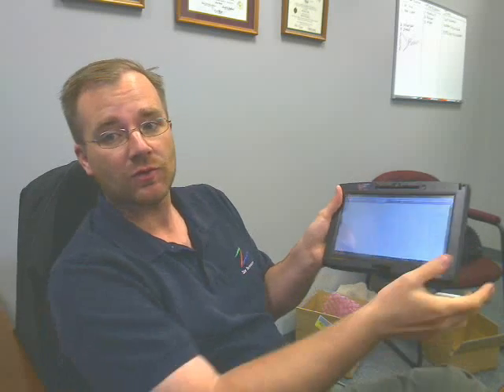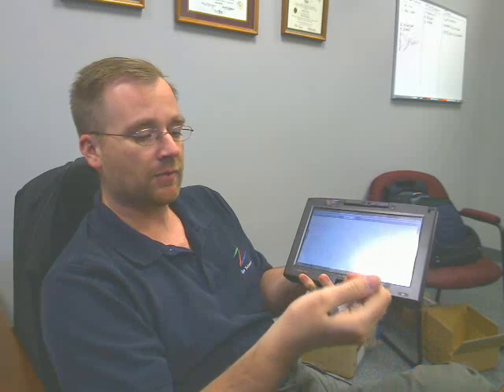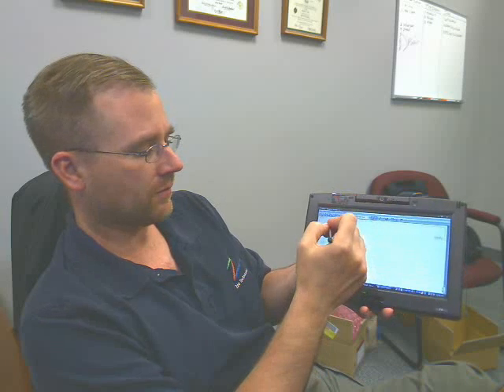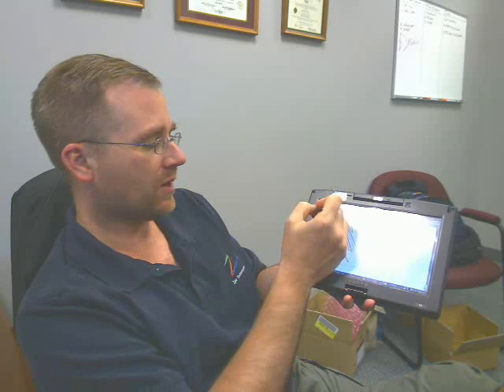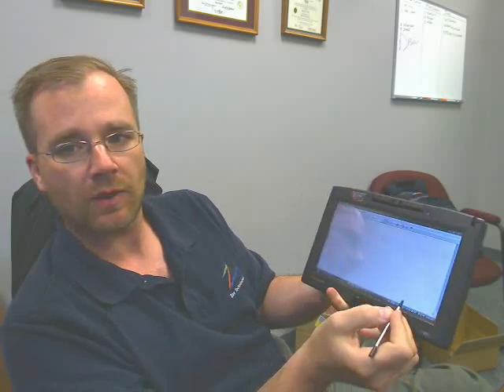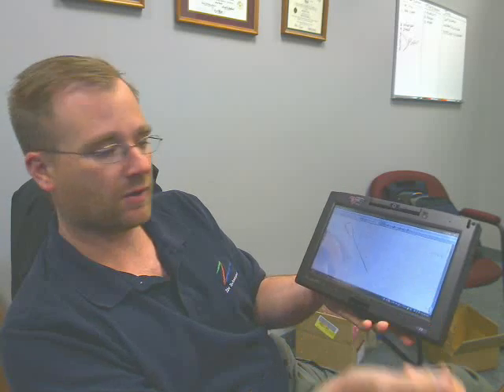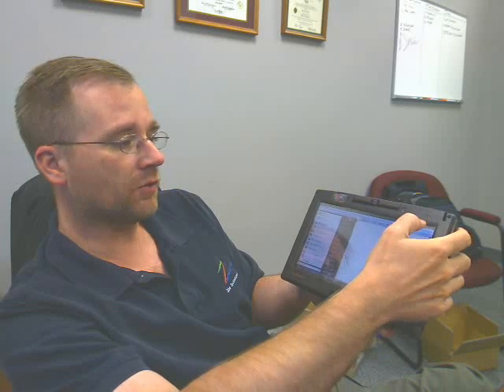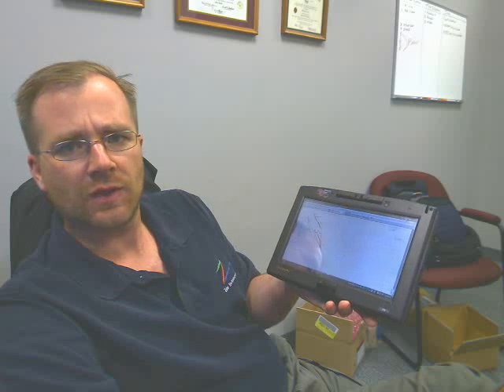Flybook Tablet PC Handwriting Demo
Rob Bushway demos handwriting on the Flybook V5i Tablet PC